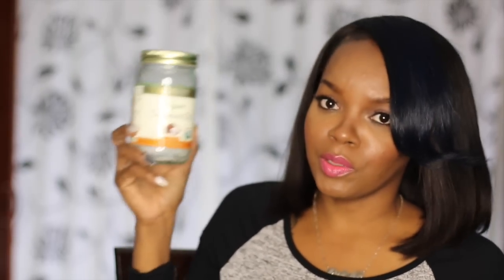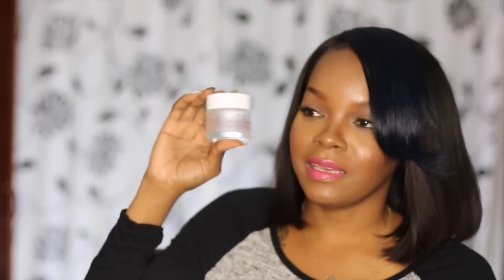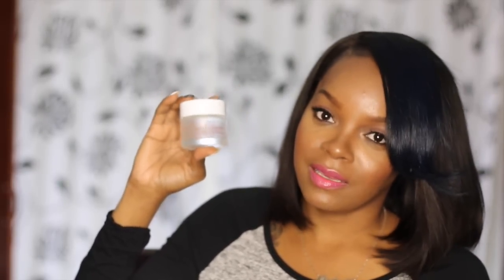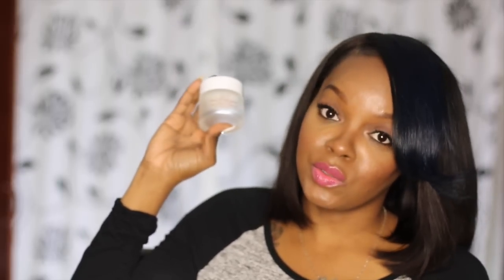1ST EMPTIES/ BACK TO MAC|| REPURCHASE OR NAH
THANKS FOR YOUR CONTINUED LOVE AND SUPPORT

I dont know why I look shiny, I think its the foundation. But I am not oily at all.

Foundation: NARS ALL DAY LUMINOUS NEW GUINEA
Lips: NYX INTENSE BUTTER NAPOLEON